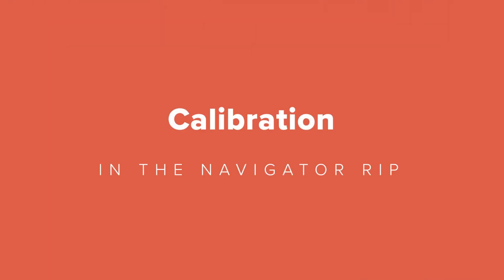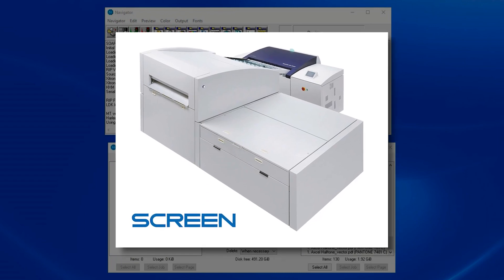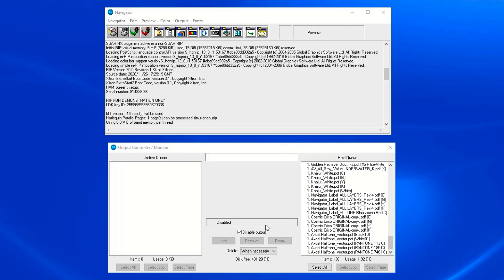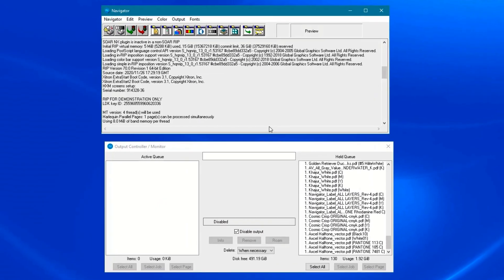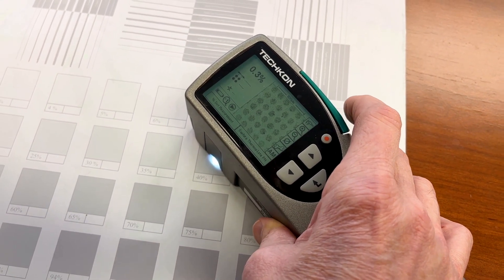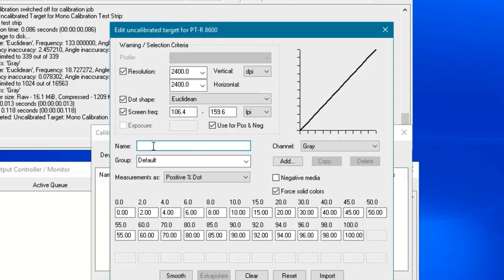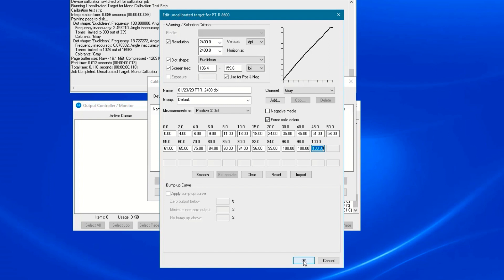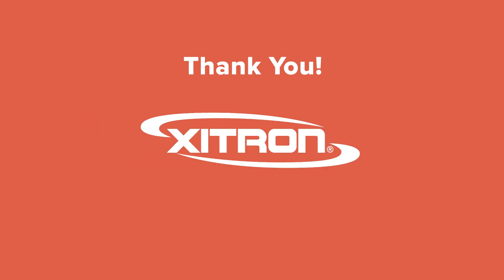5 of 12: Navigator – Creating a Calibration Setting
Calibrations are used when adjustments are needed for imaging devices like film imagesetters, direct-to-screen imagers, and computer-to-plate engines.

You’re typically looking for a reading that is + or – 2% at the 50% patch. Be sure to disable color management before performing a calibration.